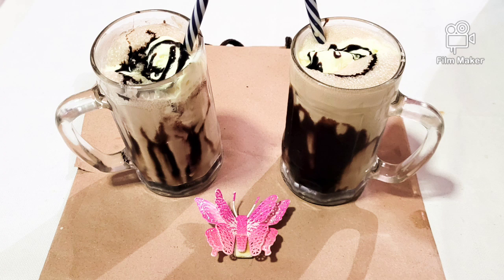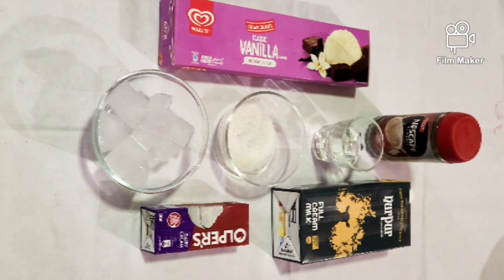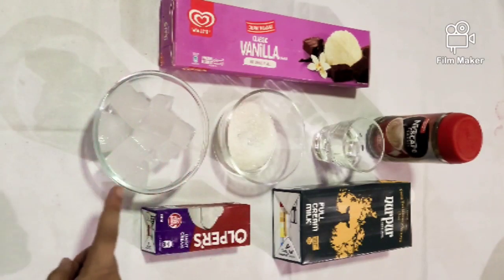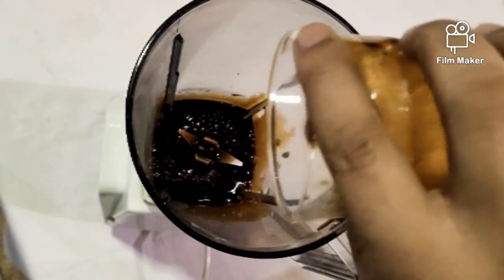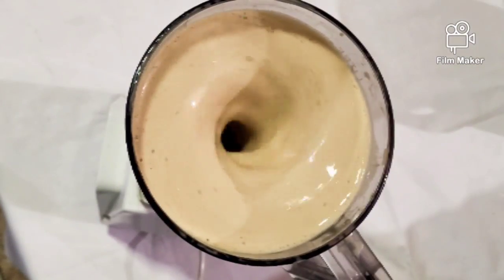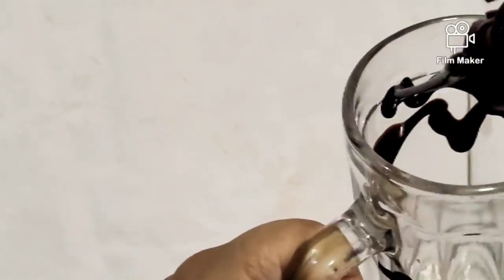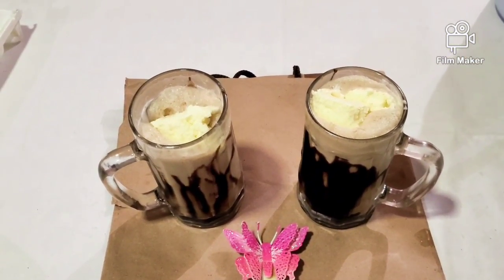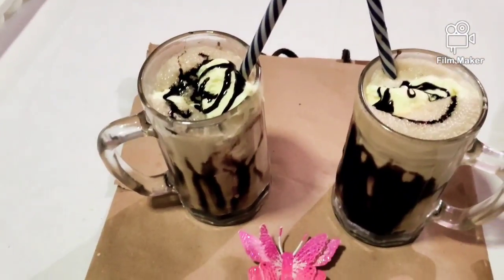Instant Cold Coffee / All time favourite / Coffee / crisp of life